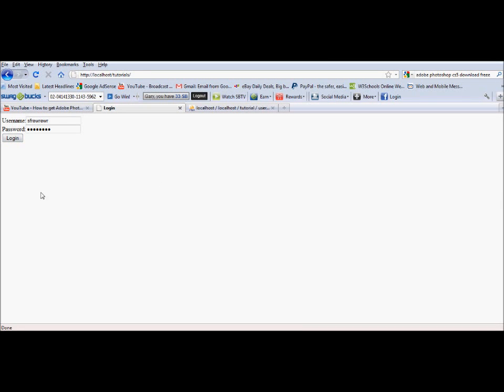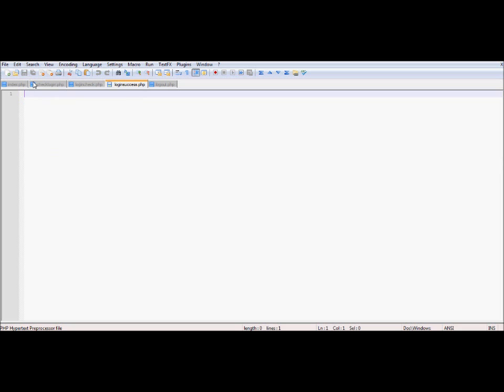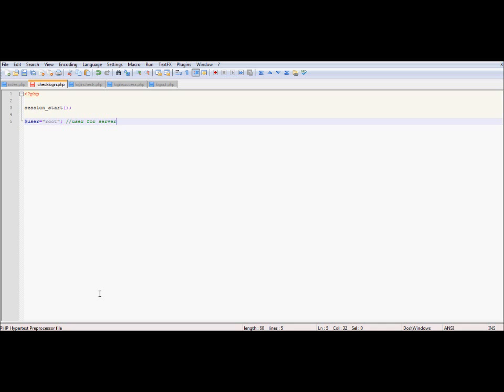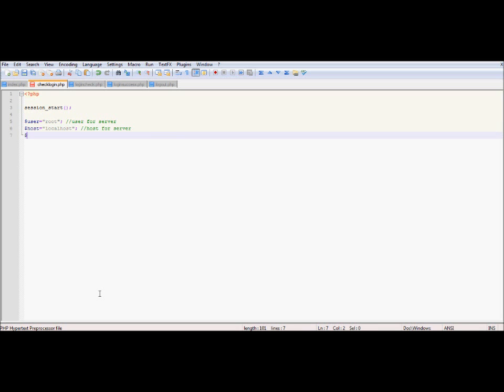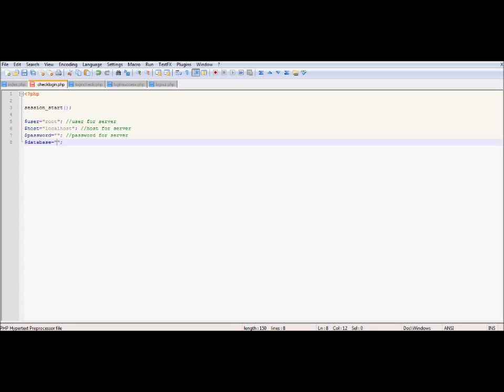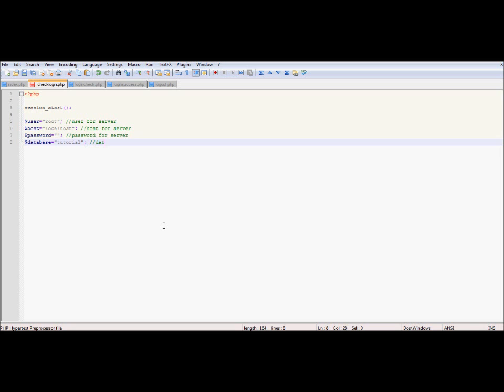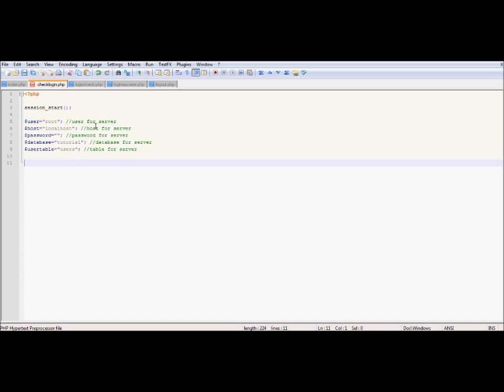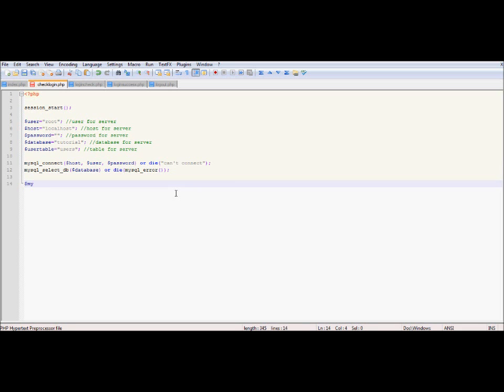formulario Login section para una website usando HTML, PHP and xampp! Part 2